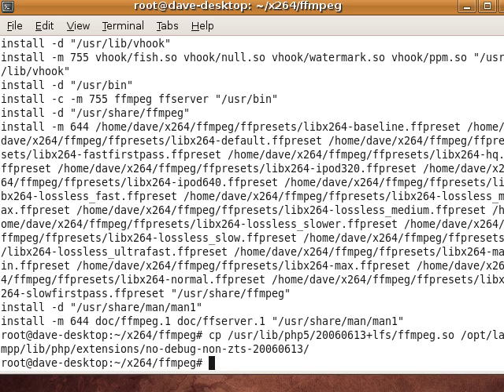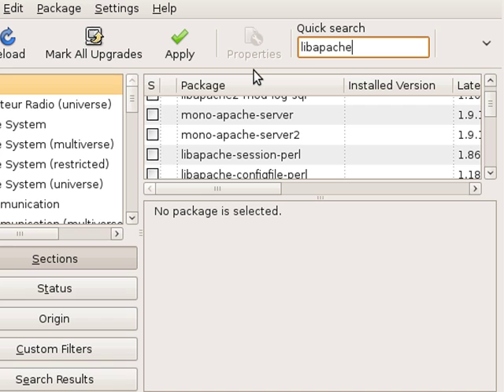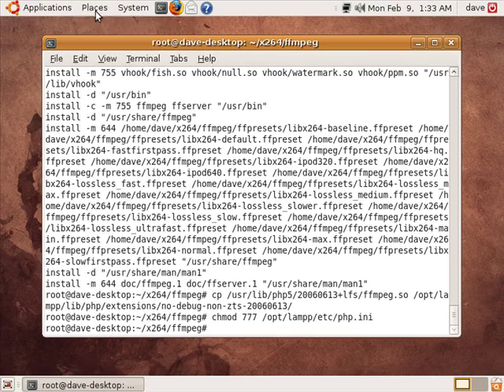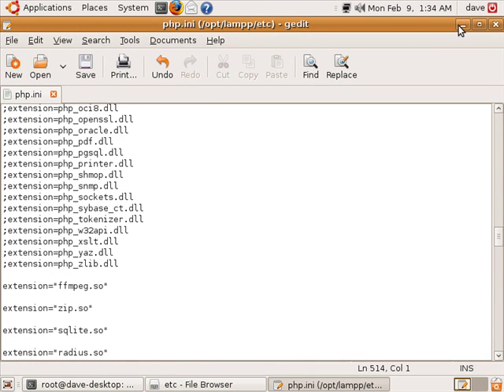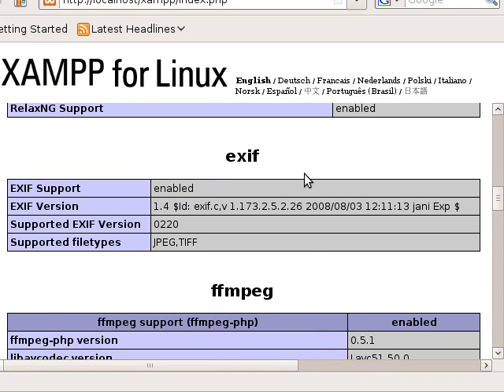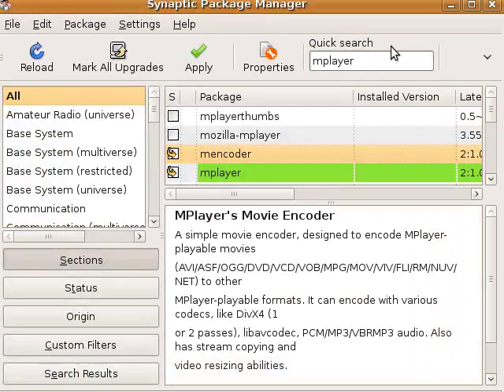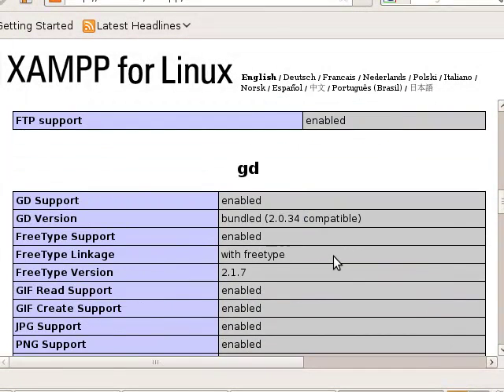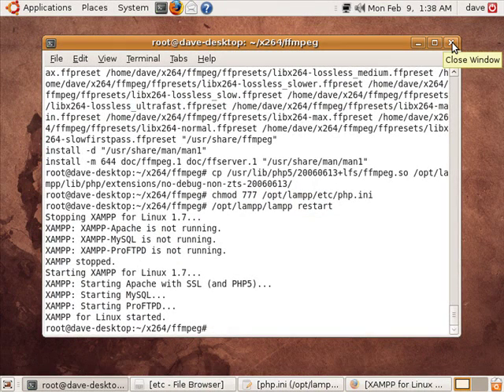Prt. 3 - Install FFmpeg, FFmpeg-PHP, Mencoder, LAME MP3, FLVtool2, Libogg, Libvorbis, Ubuntu 8.10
This is part 3 of 3 tutorial shows how to install FFmpeg, FFmpeg-PHP, Mplayer, Mencoder, LAME MP3 encoder, FLVtool2, Libogg + Libvorbis, GD Library 2, x264 on a XAMPP 1.7 Linux Ubuntu 8.10 Intrepid server.